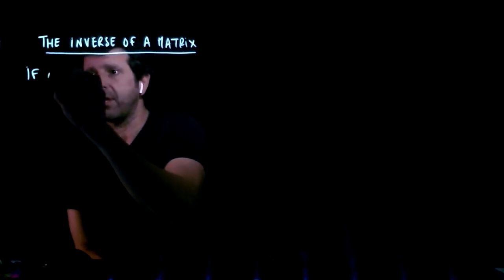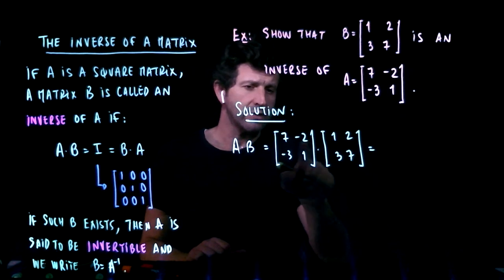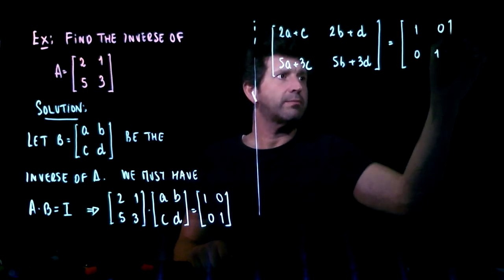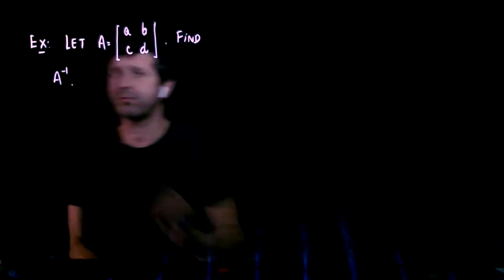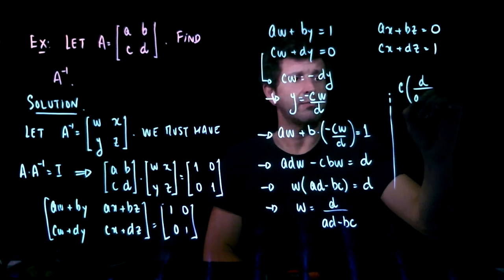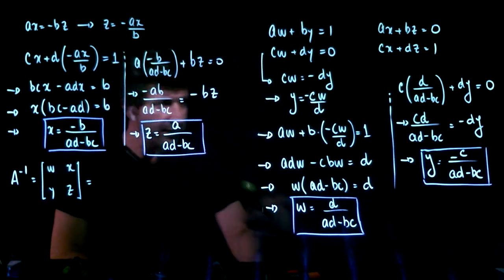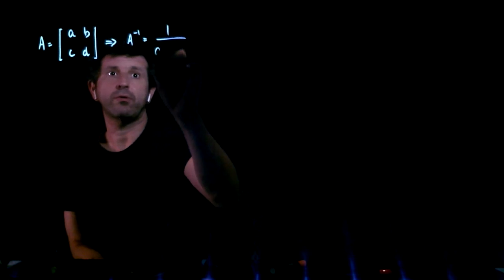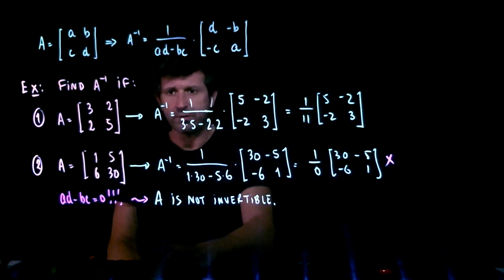Linear Algebra - Matrix Inverse